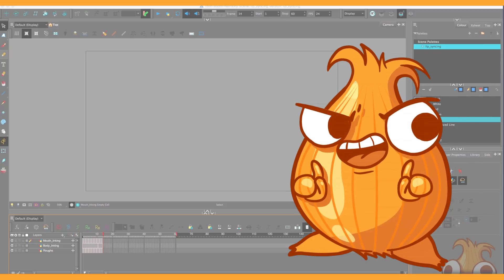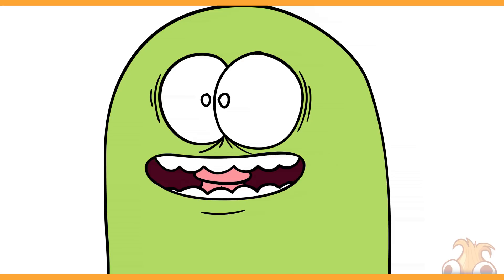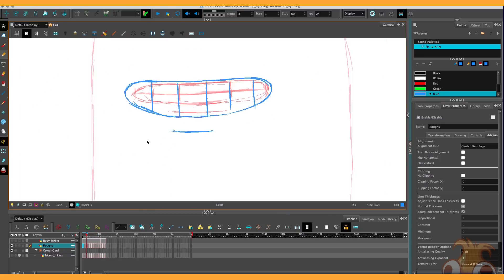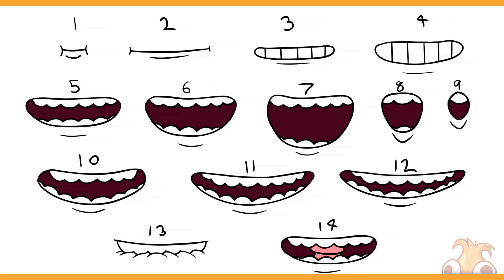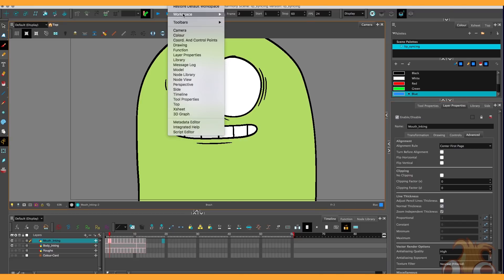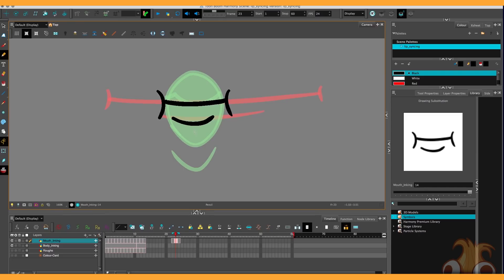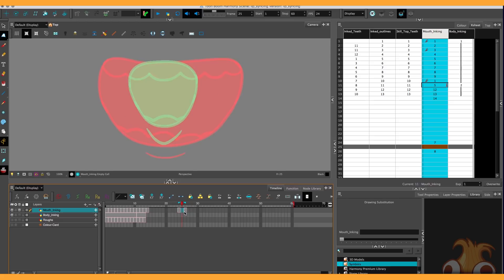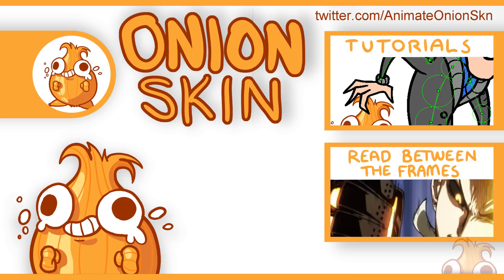LIP SYNCING IN TOON BOOM - Techniques For Building Your Mouth Sets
About time I talked about this properly, over the next couple weeks we'll cover building and managing mouth sets in Toon Boom and techniques on how to animate them to dialogue quickly and effectively